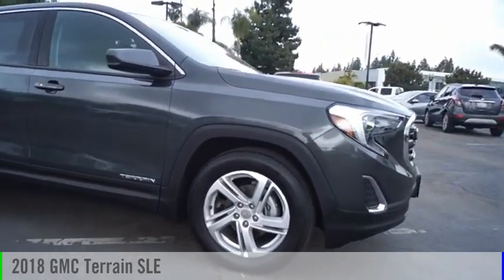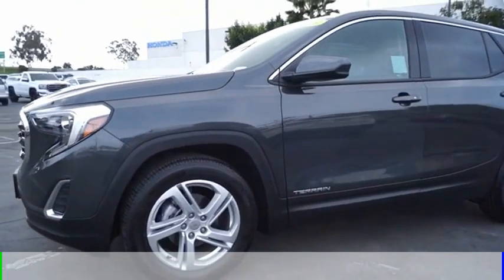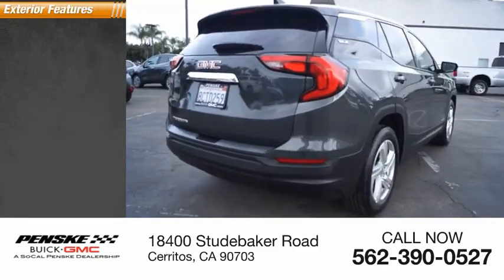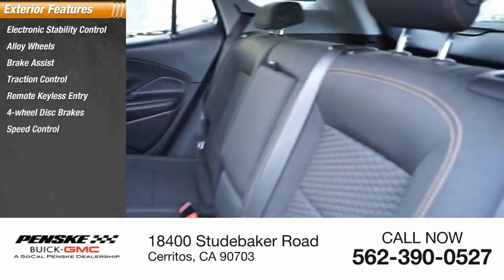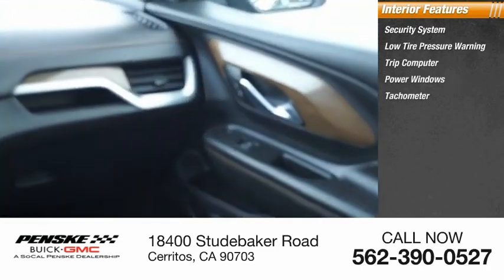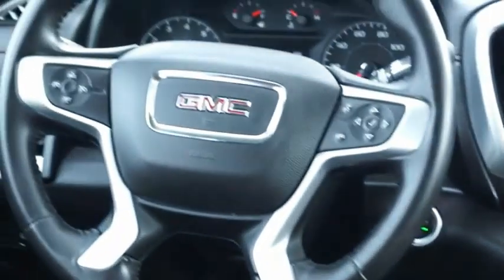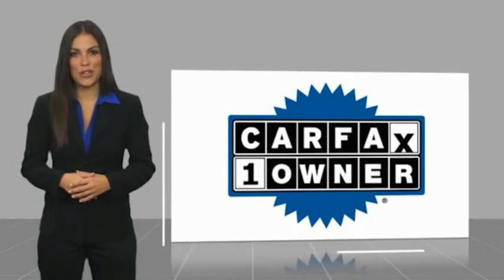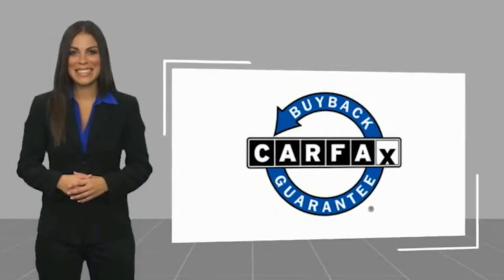2018 GMC Terrain P9929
2018 GMC Terrain SLE

CARFAX One-Owner. Graphite Gray Metallic 2018 GMC Terrain SLE FWD 9-Speed Automatic 1.5L DOHC Type your sentence here. Recent Arrival! Odometer is 14360 miles below market average! 26/30 City/Highway MPG Come see the difference at Penske Buick GMC of Cerritos or visit us Contact the Internet Sales Department at Today!  Some of our used vehicles may be subject to unrepaired safety recalls. Check for a vehicles unrepaired recalls by VIN at &lt;a href= &lt;/br&gt;&lt;/br&gt;